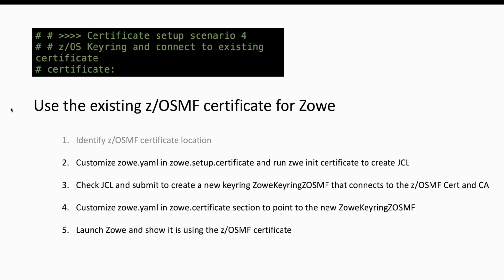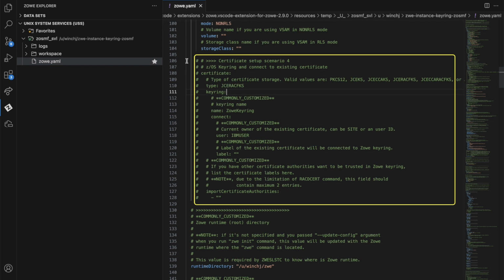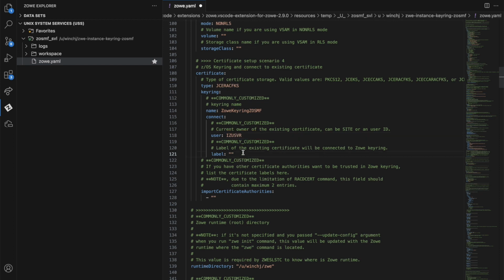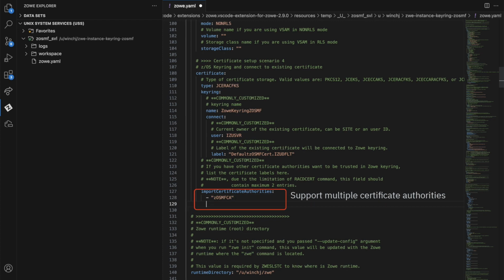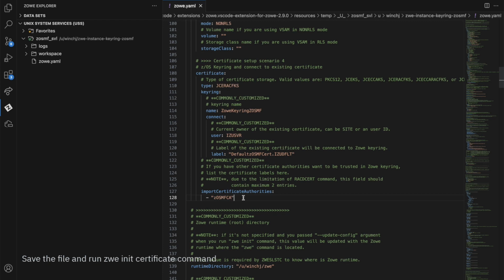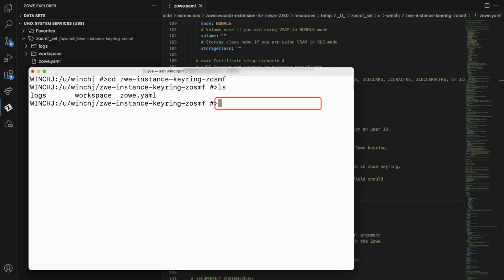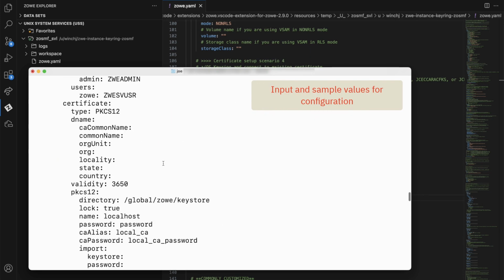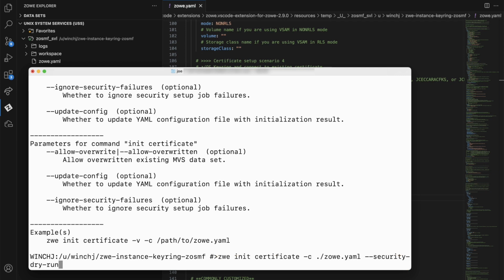Use an existing JCERACFKS certificate 2 - Customize your configuration YAML file to create JCL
In this step, you will learn how to create a new key ring to connect the existing certificate that you want to use in Zowe.